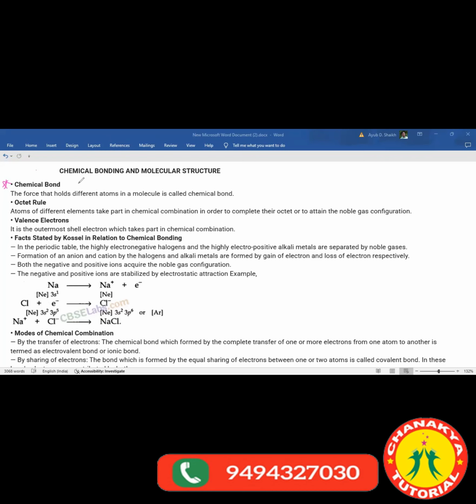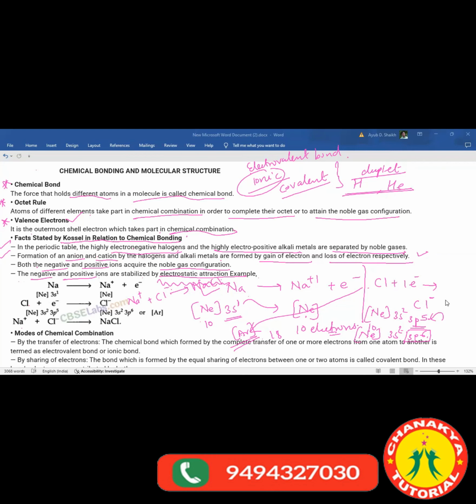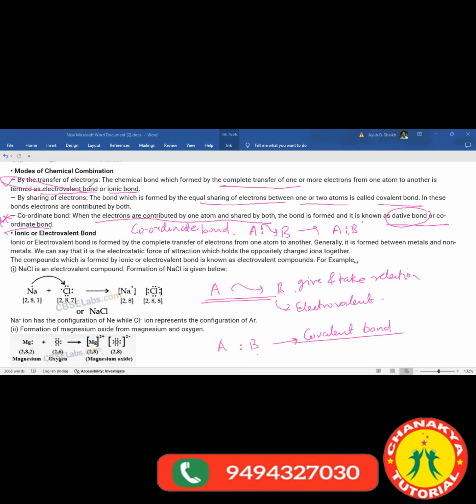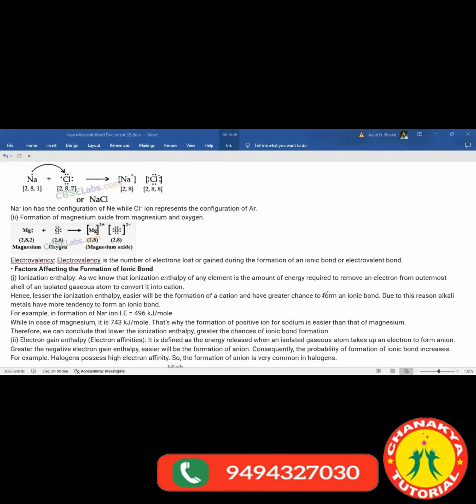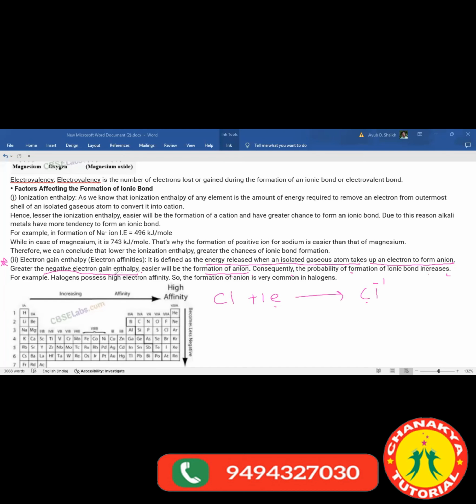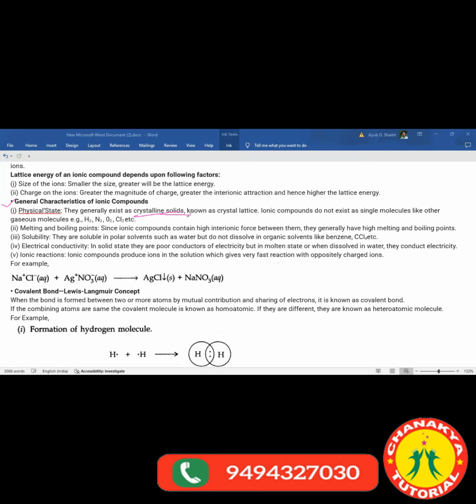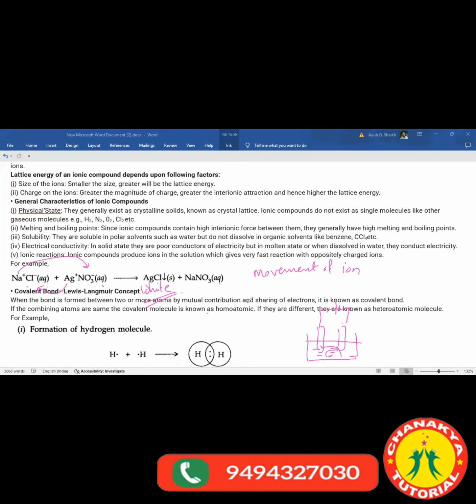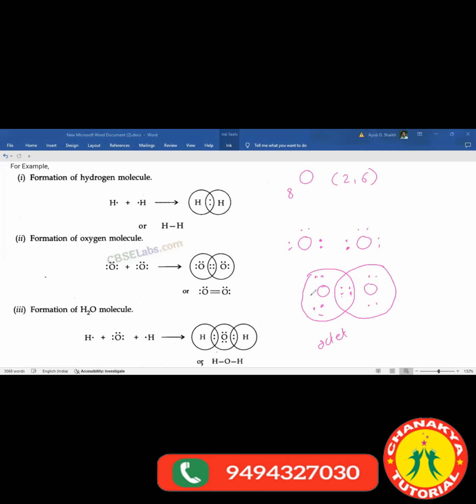Chemical bonding and Molecular structure L1